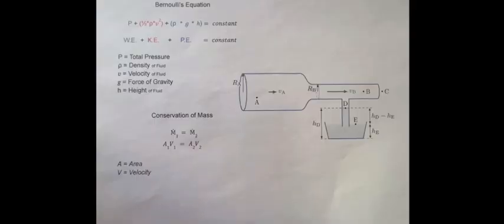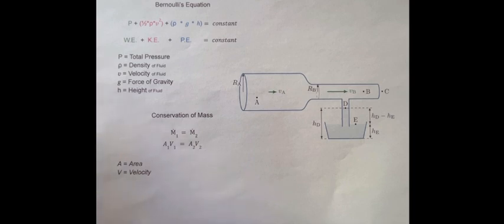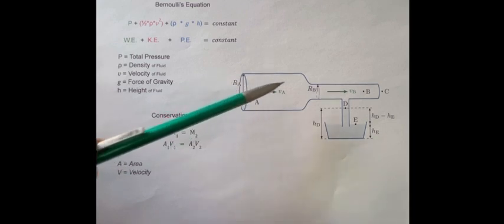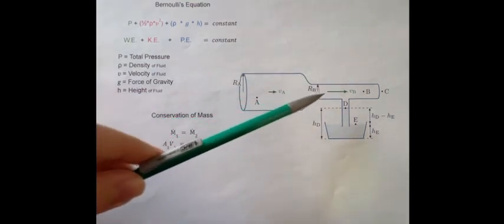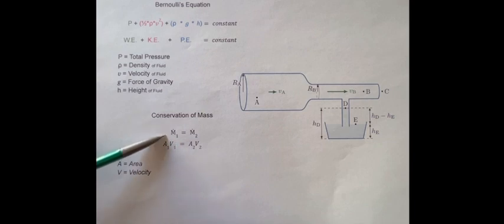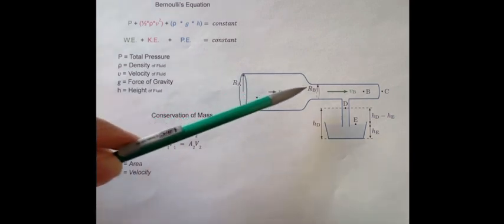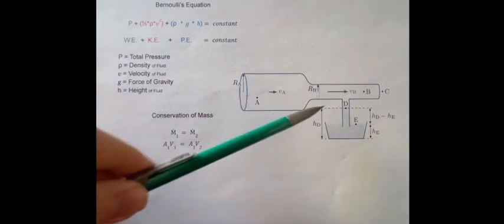Carburetors, Venturis and Bernoulli’s Principle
Project for ME 3310